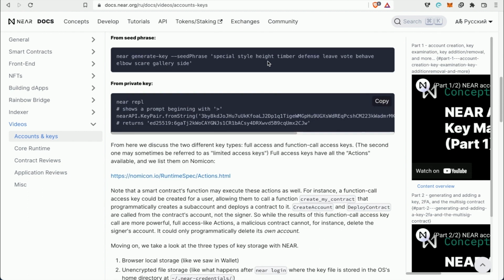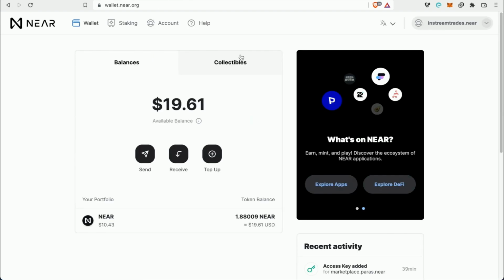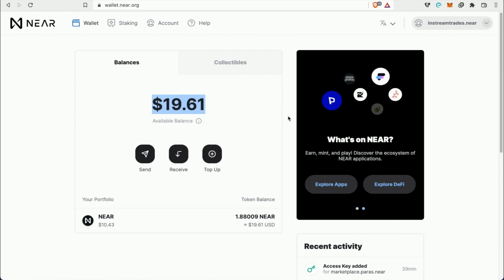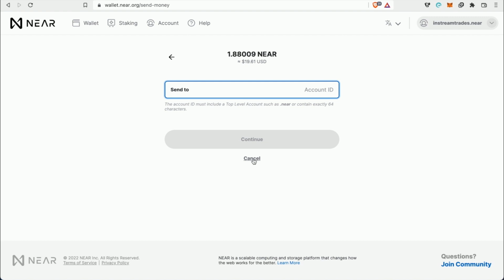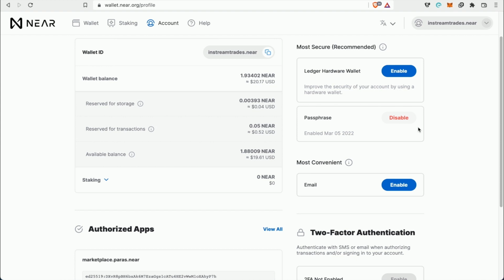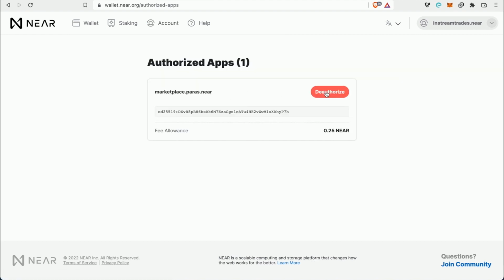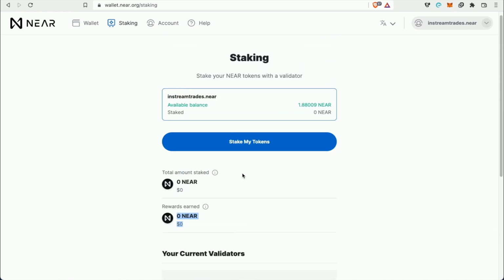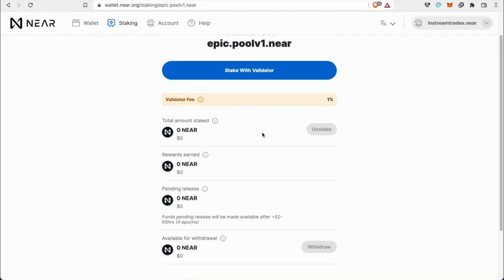Near Wallet and Staking Guide - The Ultimate PROFIT !!!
The Ultimate Guide to How to create and use a NEAR wallet and staking!

In this video I want to share with you useful information about Near Protocol, Near Wallet and staking. Ease of use is an important principle of Near. After all, what's the point of having a scalable blockchain when people are struggling to use it? Near accounts play an important role in the convenience of both developers and users.